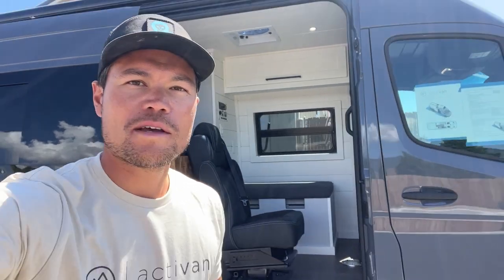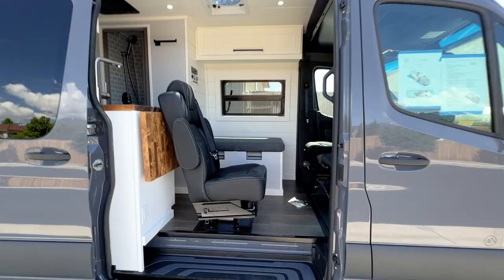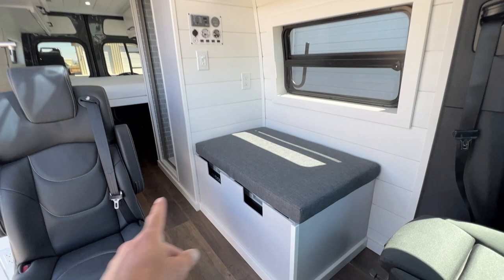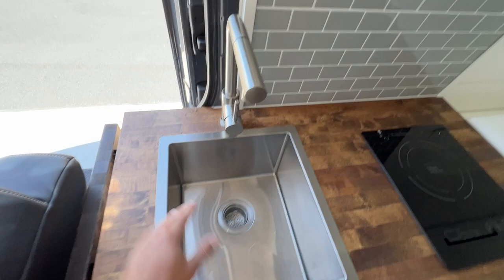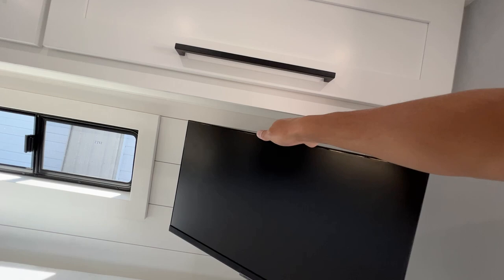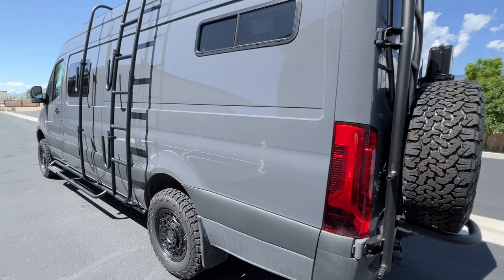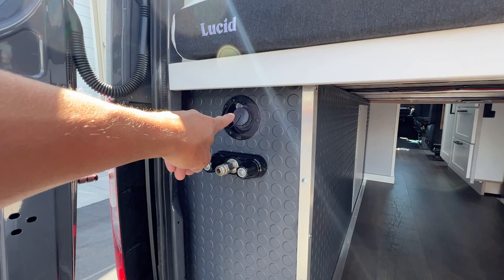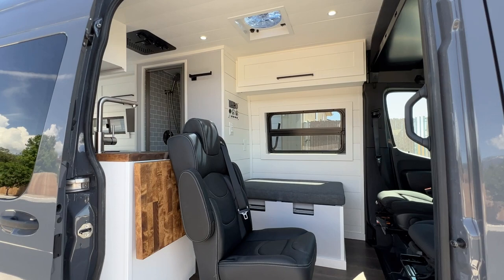VAN TOUR | MODERN FARMHOUSE OFF-ROAD SPRINTER 170 AWD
One take tour of the a 170 we just completed in our Cypress 170 floor plan with the 3rd seat option option. A bit less production value than our regular YouTube videos, but we will be doing these more often with vans we have floor plans videos with already. Enjoy!